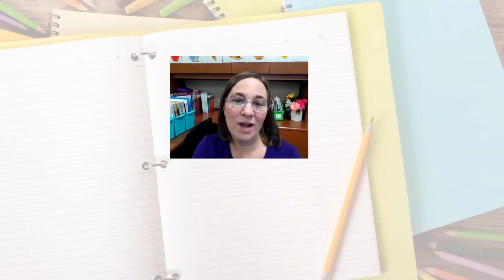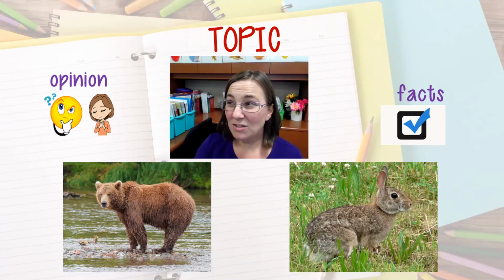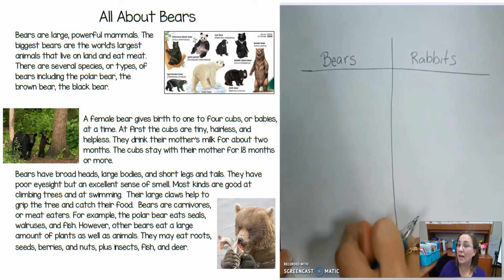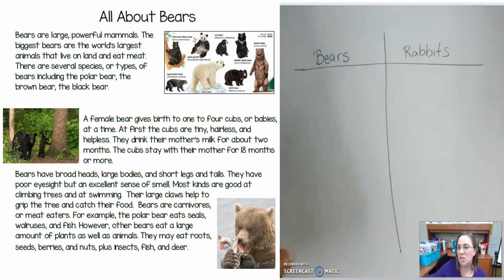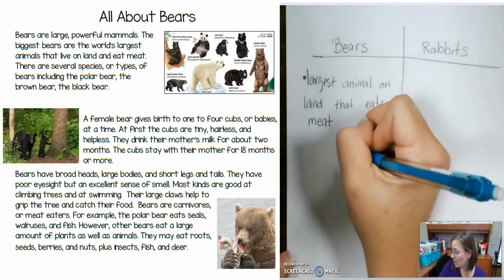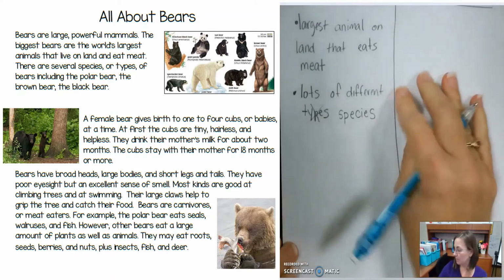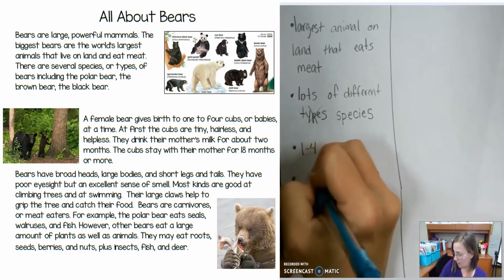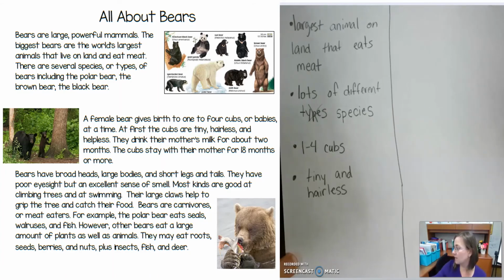Nearpod 1 17 Trim